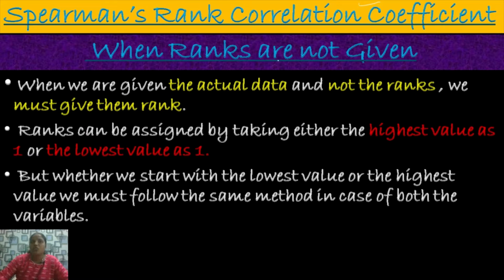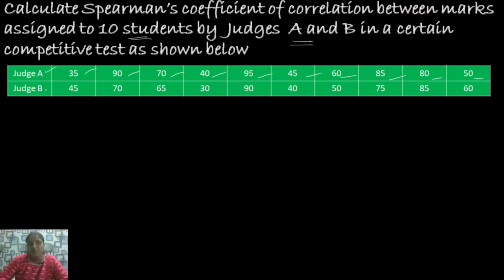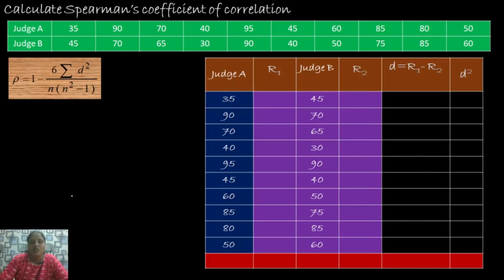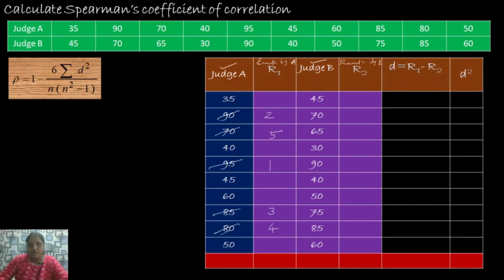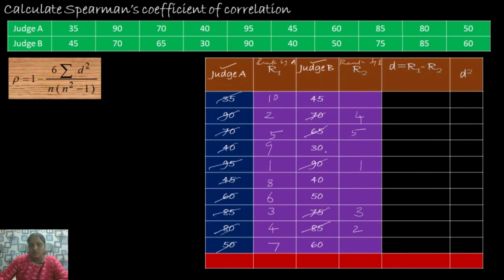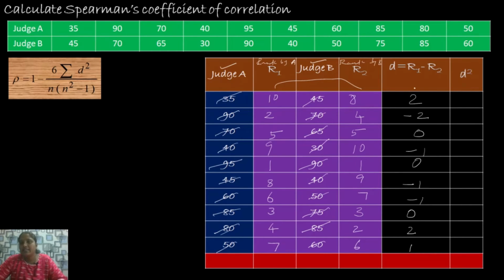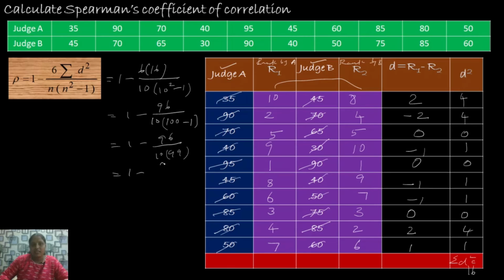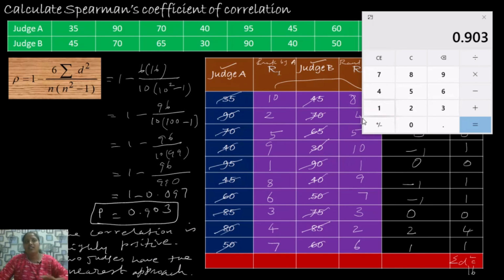Spearman's Rank Correlation - When Ranks Are Not Given || Statistics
This video is about how to calculate Spearman's Rank Correlation Coefficient     when the ranks are not given .